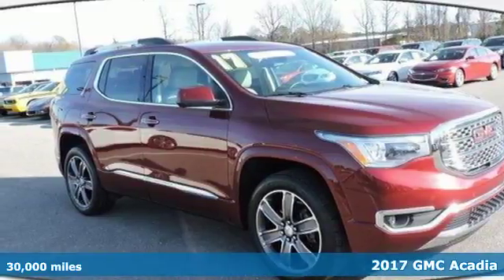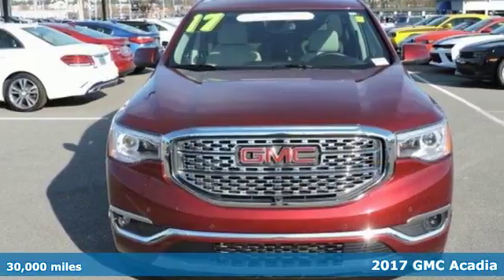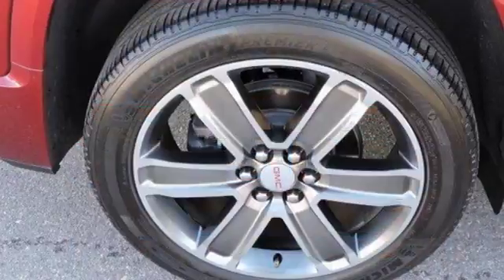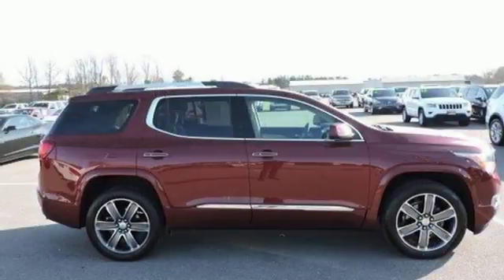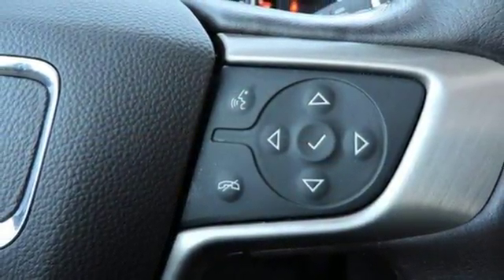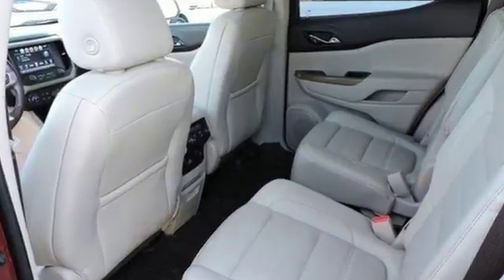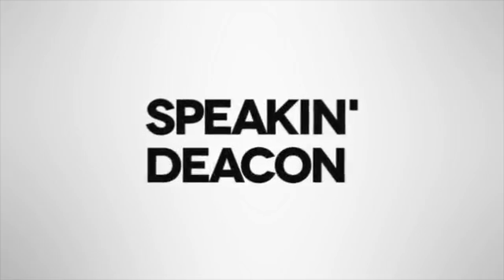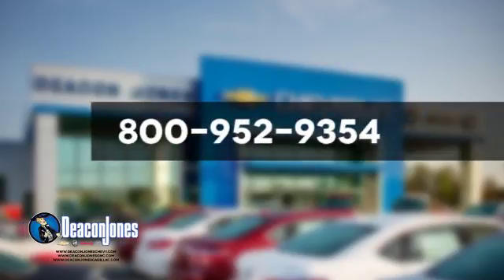2017 GMC Acadia Smithfield NC Selma, NC T370608A - SOLD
Year: 2017
Make: GMC
Model: Acadia
Trim: FWD 4dr Denali
Engine: 3.6L V6 Cylinder Engine
Transmission: AUTOMATIC
Color: Crimson Red Tintcoat
Interior: Cocoa/ Shale
Mileage: 30000
Stock #: T370608A
VIN: 1GKKNPLS5HZ138600
GMC Certified. FUEL EFFICIENT 25 MPG Hwy/18 MPG City! Denali trim. Sunroof, NAV, Heated Seats, 3rd Row Seat, Heated Rear Seat, Power Liftgate, Rear Air, Quad Seats, Alloy Wheels, Tow Hitch, ENGINE, 3.6L V6, SIDI, DOHC. CLICK NOW! KEY FEATURES INCLUDE: Third Row Seat, Quad Bucket Seats, Power Liftgate, Rear Air, Heated Driver Seat, Heated Rear Seat, Cooled Driver Seat, Premium Sound System, Onboard Communications System, Trailer Hitch, Aluminum Wheels, Remote Engine Start, Dual Zone A/C, Heated Seats, Heated/Cooled Seats Privacy Glass, Keyless Entry, Remote Trunk Release, Steering Wheel Controls, Child Safety Locks. OPTION PACKAGES: SUNROOF, DUAL SKYSCAPE 2-PANEL POWER with tilt-sliding front and fixed rear with sunscreen, TECHNOLOGY PACKAGE includes (UVH) Surround Vision System, (KSG) adaptive cruise control and (UGN) Forward Automatic Braking, ENGINE, 3.6L V6, SIDI, DOHC with Variable Valve Timing (VVT) (310 hp [231.1 kW] @ 6600 rpm, 271 lb-ft of torque @ 5000 rpm [365.9 N-m]) (STD), TRANSMISSION, 6-SPEED AUTOMATIC (STD), AUDIO SYSTEM, 8 DIAGONAL COLOR TOUCH SCREEN NAVIGATION WITH INTELLILINK, AM/FM/SIRIUSXM USB ports, auxiliary jack, Bluetooth streaming audio for music and most phones, advanced phone integration featuring Apple CarPlay, Android Auto and voice-activated technology for radio and phone (STD). 6-Year/100,000-Mile Powertrain Limited Warranty, 12-Month/12,000-Mile Bumper-to-Bumper Limited Warranty in addition to remaining Factory Warranty, Vehicle Exchange Program: 3 Day / 150 Mile Guarantee , 24/7 Roadside Assistance and Courtesy Transportation, Vehicle History Report WHY BUY FROM US: Choose from thousands of preowned vehicles at Deacon Jones. Deacon Jones opened his first used car lot in 1974 in Princeton Horsepower calculations based on trim engine configuration. Fuel economy calculations based on original manufacturer data for trim engine configuration. Please confirm the accuracy of the included equipment by calling us prior to purchase.

Address:
1115 North Bright Leaf Blvd